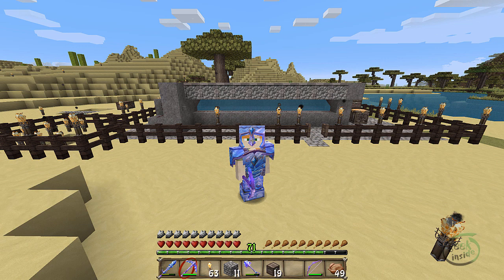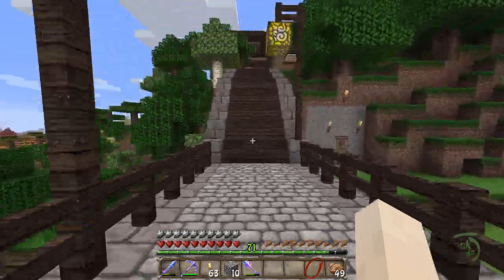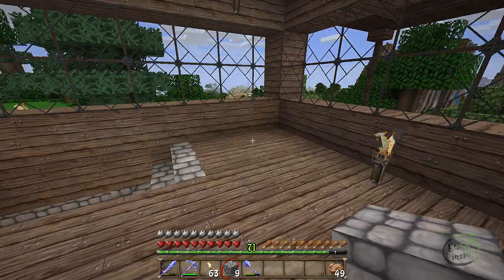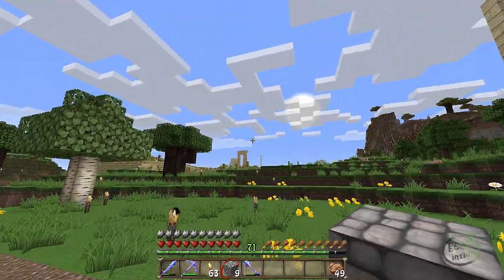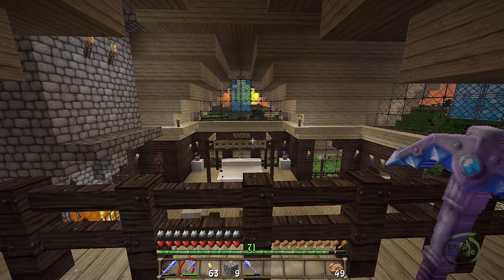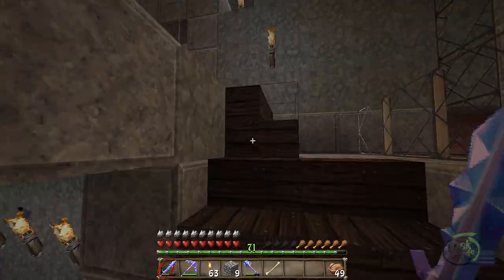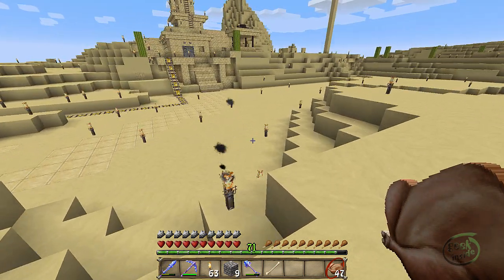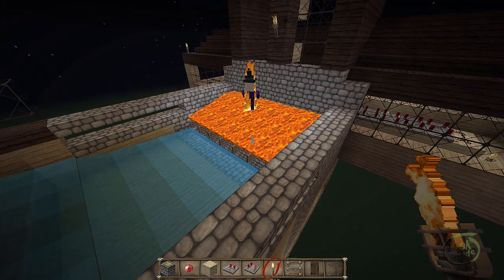020 World Base Tour and Sky Spawner Plans : Let's Play Minecraft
Created some new buildings and a new base for a friend, converted to multi-player, and ran into some problems. Obsidian generator doesn't work anymore and plans for a Sky Spawner. This is probably the last LP in this world, as I am moving to a new world because of the problems